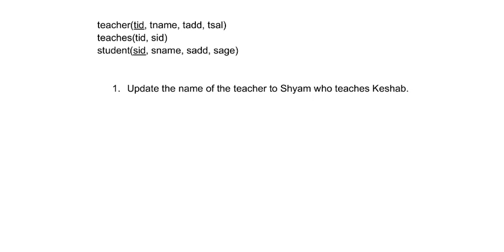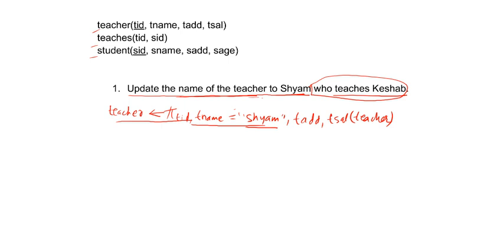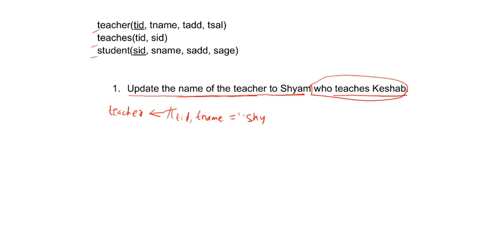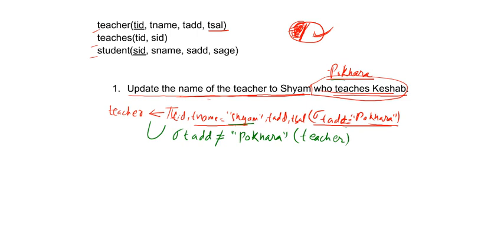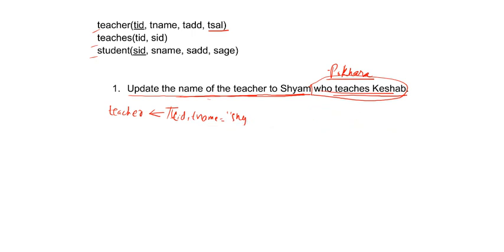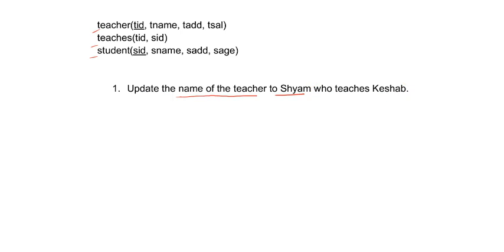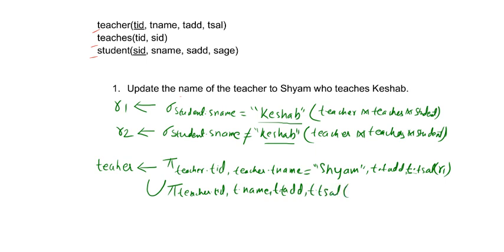DBMS - Relational Algebra Questions Practice with Solution - Question 1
We solve another question related to Relational Algebra(DBMS ).